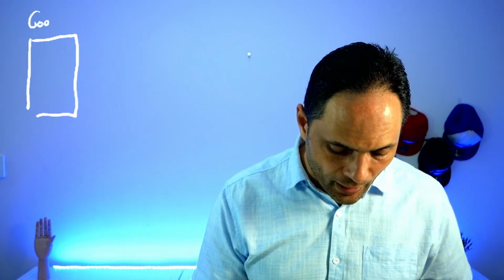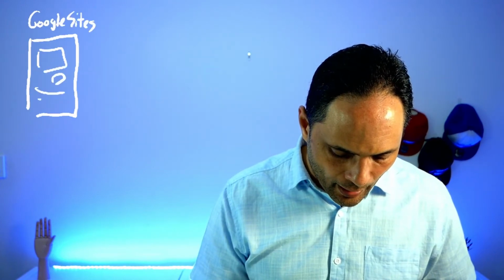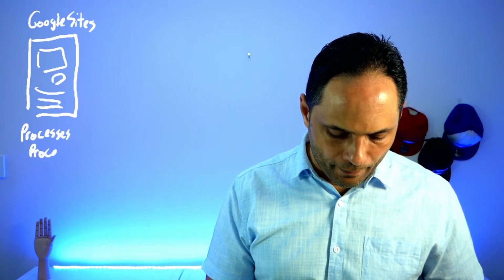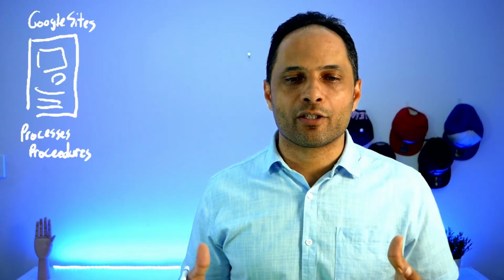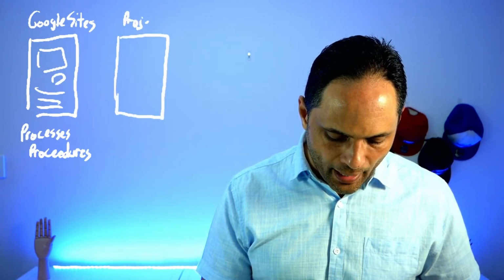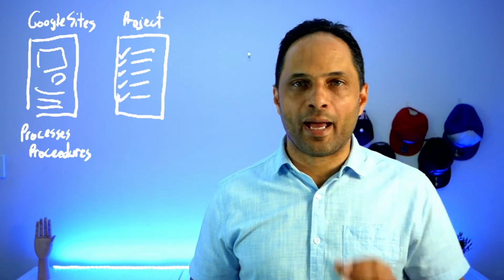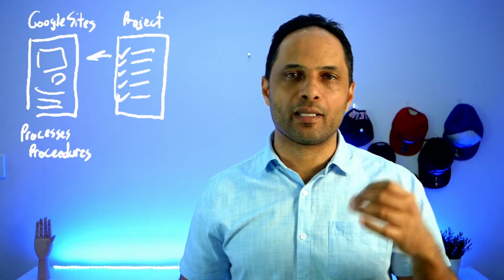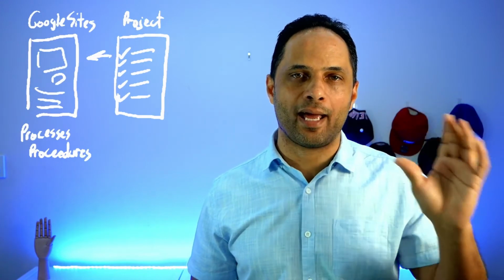How I Document My Web Design Processes And Procedures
If you want to scale your web design business you need to have rock-solid processes and procedures.

Most employees want to do well in their job and it is the business owner's responsibility to give them the framework to be successful.

Every employee needs the following to be successful:

The Goal - What they are expected to achieve each day
Processes and Procedures - To know the pathway to reach the goal
Accountability - To know when they are on track or off track

In this video, I show you how I build out the processes and procedures for my web designers in my business so they can create websites at a consistently high standard.

👉 Make sure to check out our Profitable Web Designer Facebook Group

Book in a scale session where Marlon will help you find out the top 3 changes you can make to triple your web design prices.